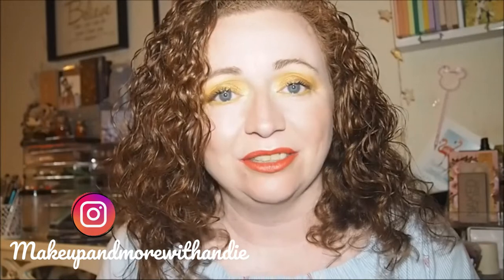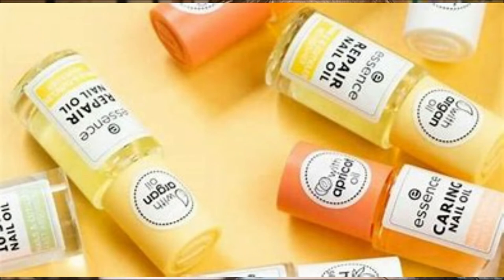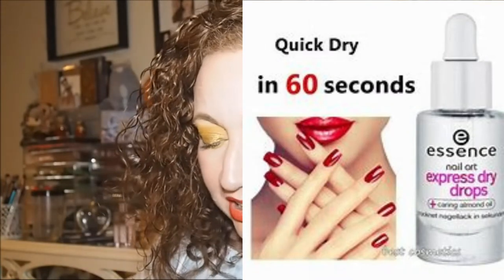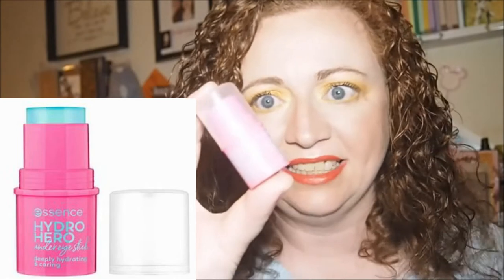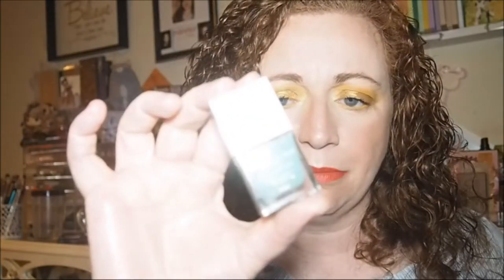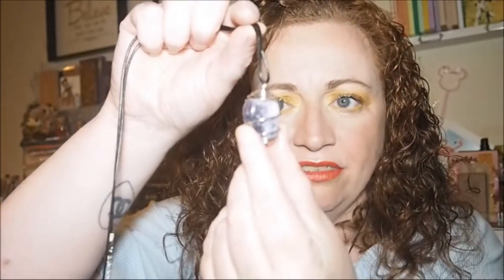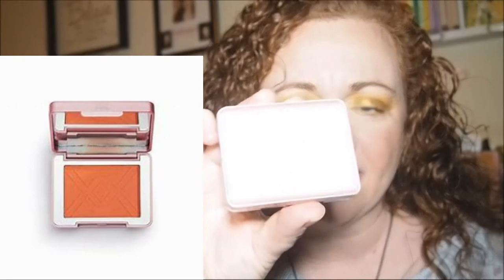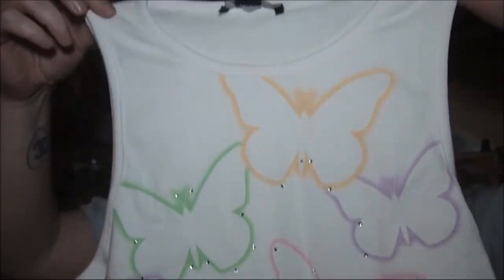WILKO ,PSYCHIC TREE, PRIMARK & BOOTS MULTIHAUL | NAIL CARE , CRYSTALS , CURLY GIRL HAIR CARE & MORE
Wilko , Psychic Tree , Primark And Boots Multihaul | Nailcare , Crystals , Clothing And It Wouldn't Be A Haul Without A Bit Of Makeup

0:00 - Intro